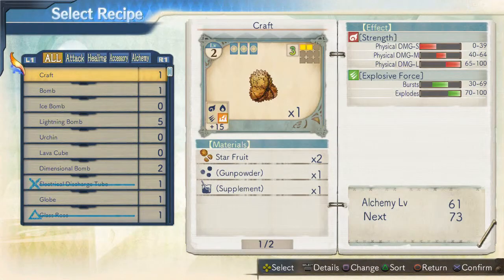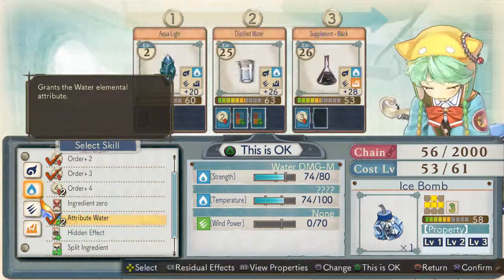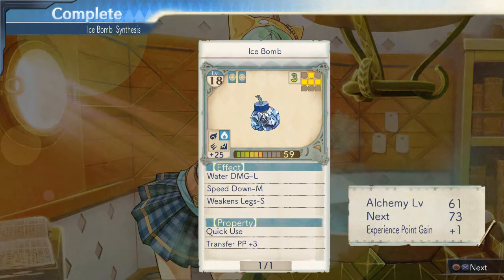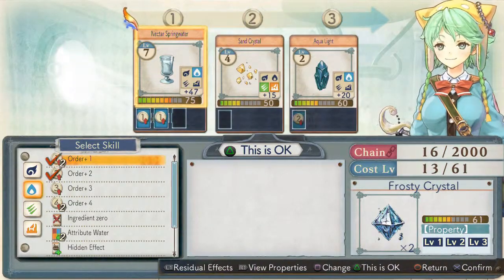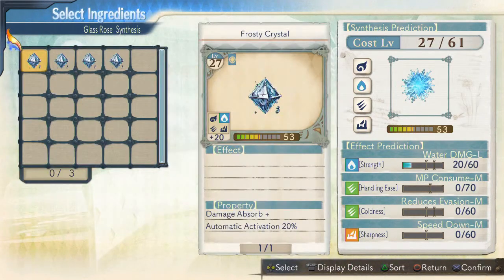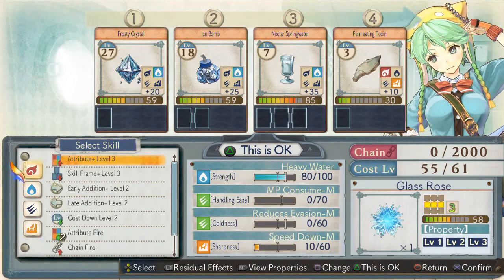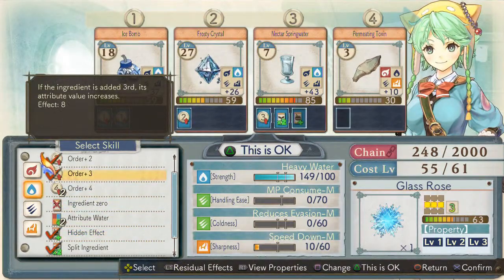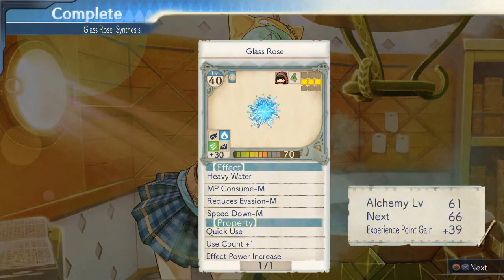Atelier Shallie: Alchemist of the Dusk Sea - Vídeo de Shallotte: Synthesizing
Novo vídeo do gameplay da versão localizada de Atelier Shallie: Alchemist of the Dusk Sea apresenta uma cena com a personagem Shallotte sintetizando itens.

Atelier Shallie: Alchemist of the Dusk Sea é exclusivo para o PS3 e está agendado para ser lançado nos dias 10 de Março na América do Norte e 13 de Março na Europa.